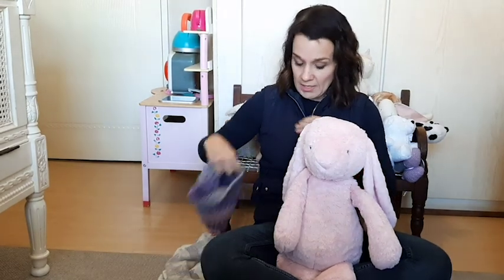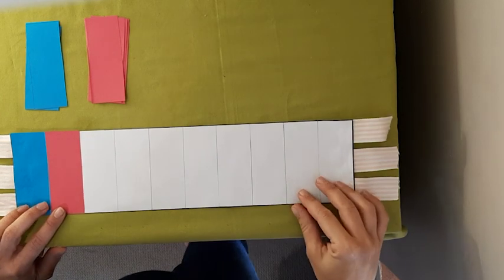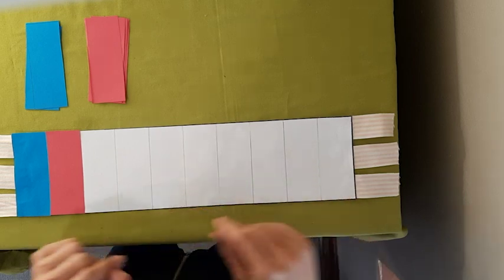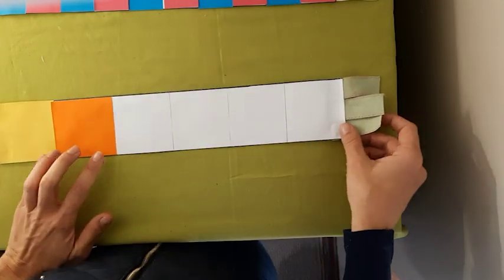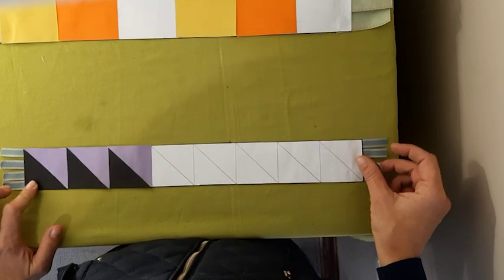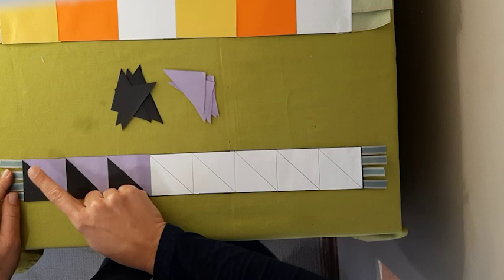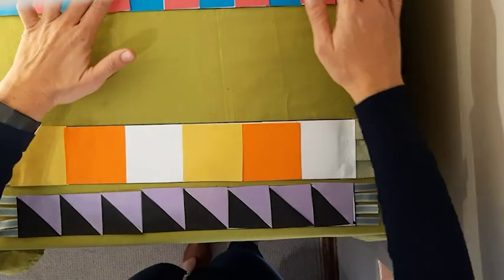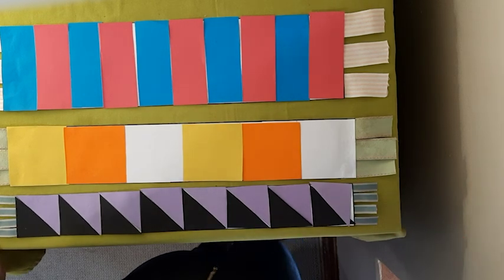Piccoli nursery school green class: lesson 2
Hello Piccoli Friends! Welcome to your second YouTube lesson. Are you ready to learn?

This video is made up of two parts:
Part 1: English lesson (00:00:07)
Part 2: Afrikaans lesson (00:05:19)

Artist: Adam Vitovsky
Title: Ukulele